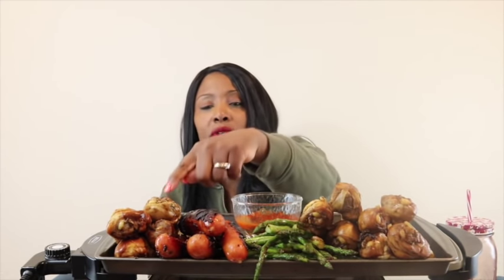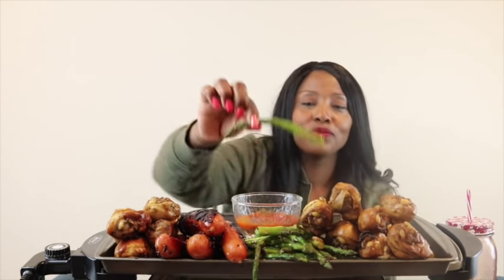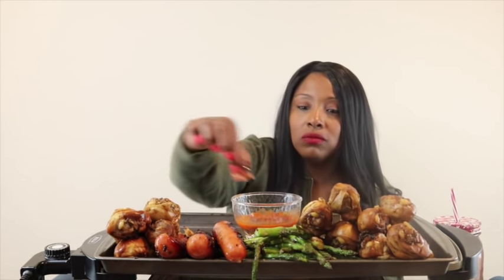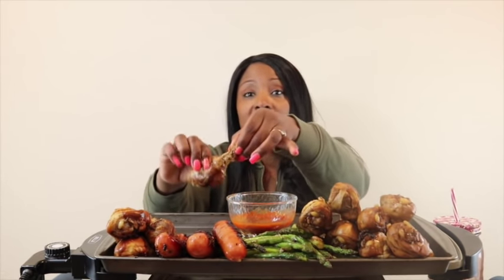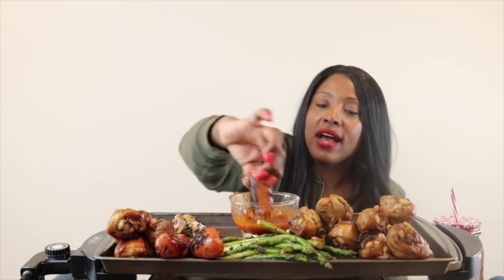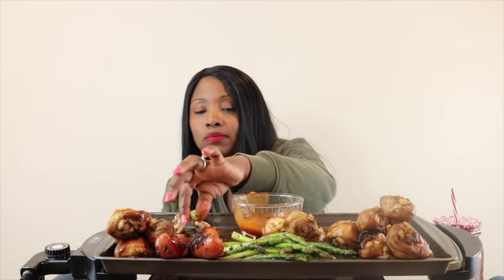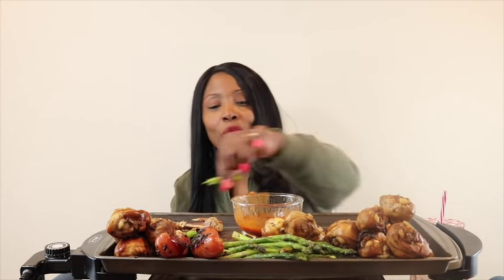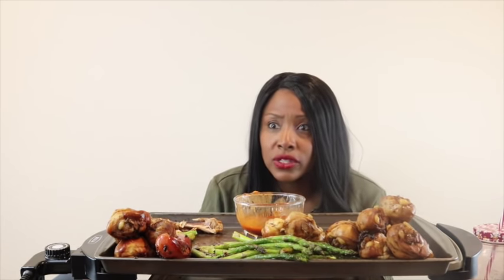KETO BBQ CHICKEN Asparagus and Pineapple Sausage MUKBANG!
Welcome back to Tastinwithtia!
Barbecue chicken asparagus and Pineapple Sausage
I decided to eat out the house lol!!
The chicken was seasoned and marinaded in worcestershire sauce over night and cooked in the insta pot the next day.
The sausage were fired in avocado oil the asparagus was made in avocado oil also!
 If your interested in  the sugar free sauce

I also would like your suggestions what you would like to see me eat or review?